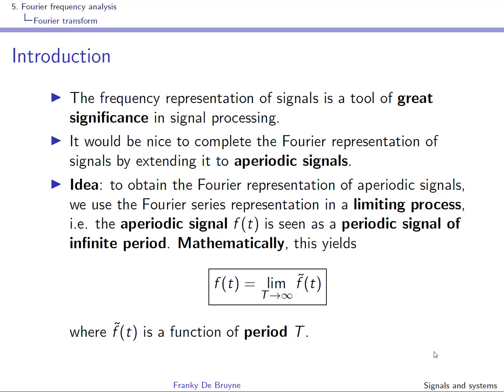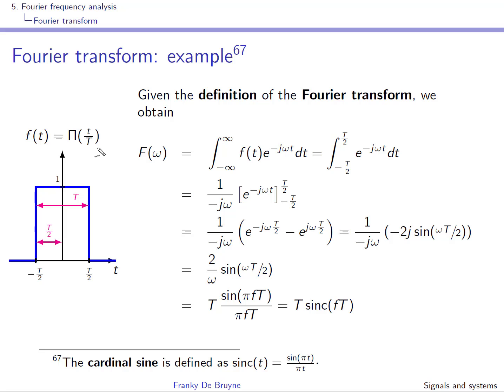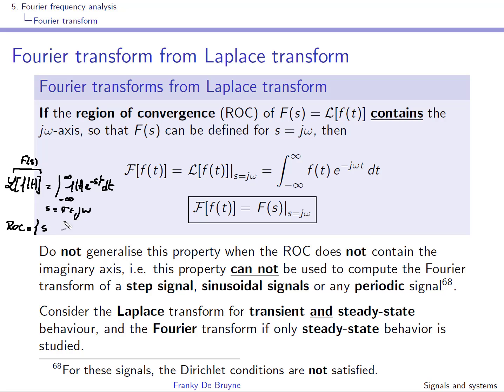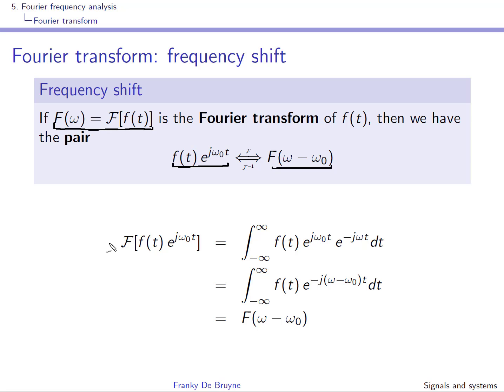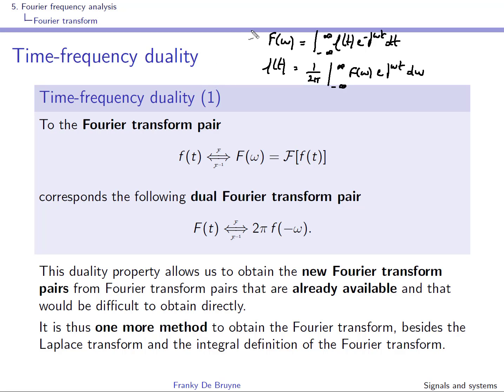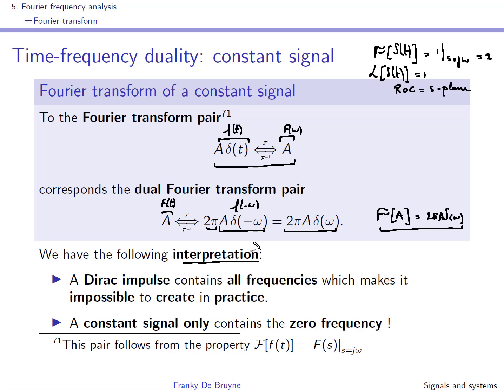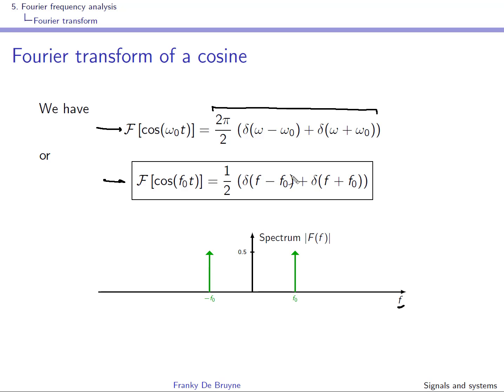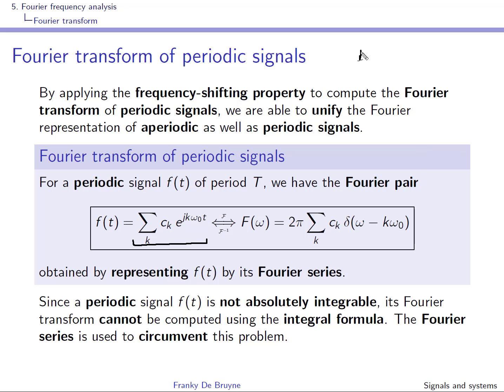Signals and systems: video 5b Fourier frequency analysis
Fourier transform:

Content:
    Introduction: 00:00
    Fourier transform from Fourier series: 01:09
    Fourier transform: 05:03
    Fourier transform: example: 08:25
    Cardinal sine: 11:50
    Fourier transform from Laplace transform: 13:57
         Example: 19:22
    Frequency shift: 21:14
    Amplitude modulation: 23:10
    Applications of amplitude modulation: 26:49
    Time-frequency duality: 28:49
        Fourier transform of a constant signal: 34:13
        Fourier transform of a cardinal sine: 37:24
        Fourier transform of a cosine: 40:07
        Fourier transform of a sine: 45:52
    Fourier transform of periodic signals: 49:59
    Parseval's energy conservation: 51:58